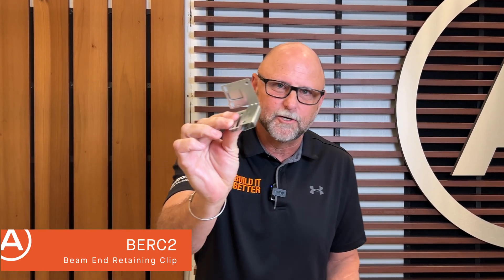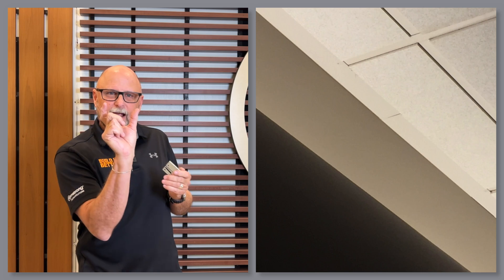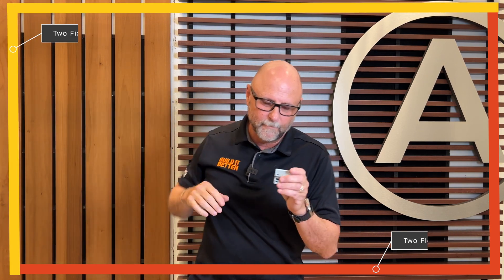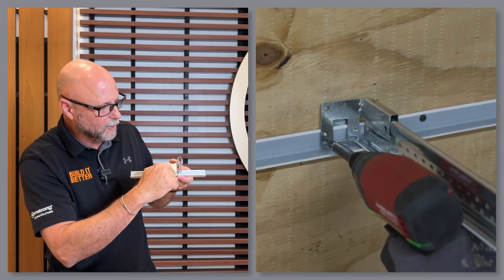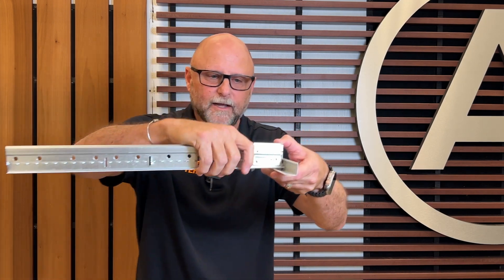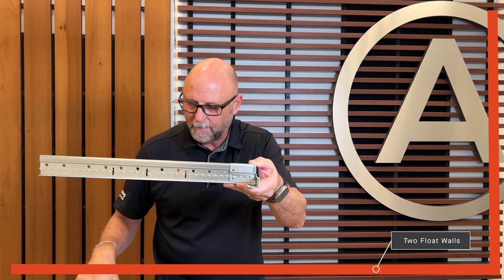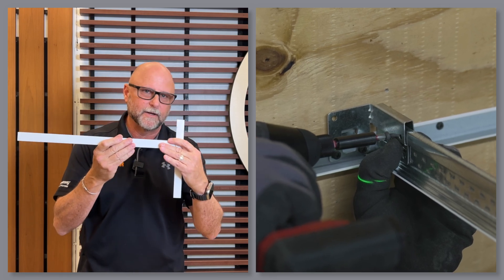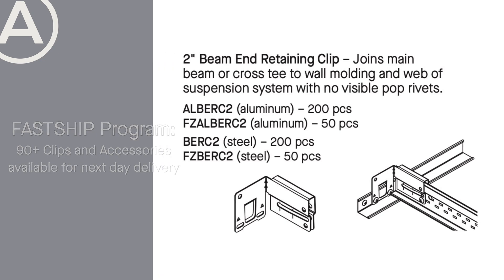Ceiling Clip for Main Beams | Clever Clips: 2" Beam End Retaining Clip (BERC2) | Armstrong Ceilings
The BERC2 clip, or 2"" beam end retaining clip, eliminates the two-inch wall angle in Seismic D, E, and F, and in C installation, it allows for faster, easier installs. Learn more in this ""Clever Clips"" episode.